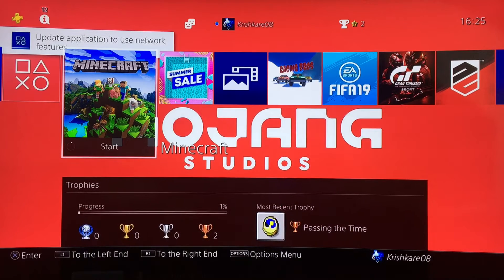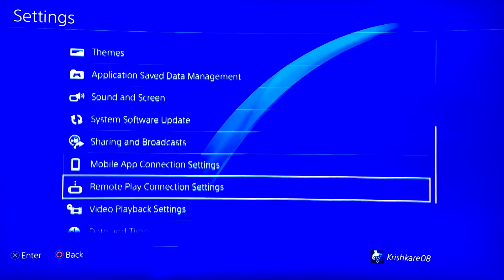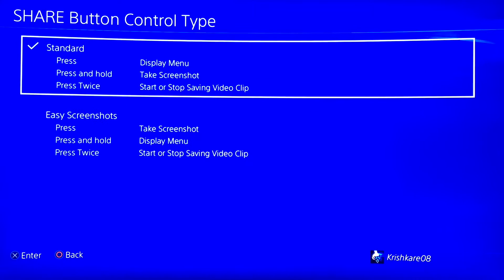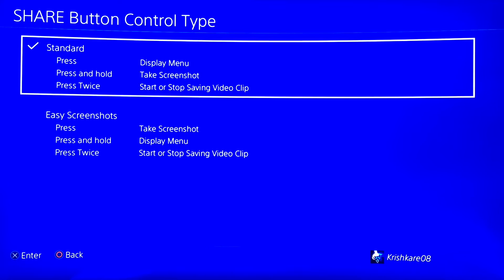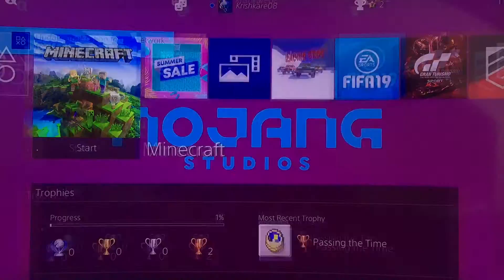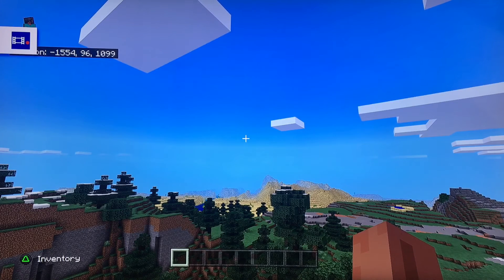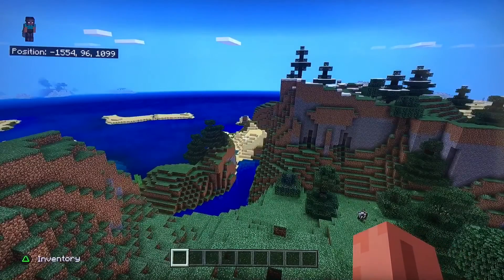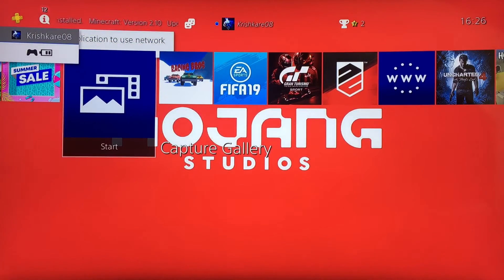How to record gameplay videos on PS4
In this video, I will show you how I record my Minecraft videos. It is SUPER EASY to do! Watch this video to find out!